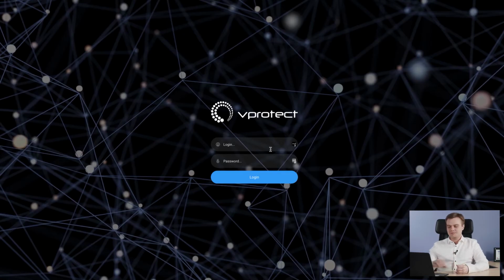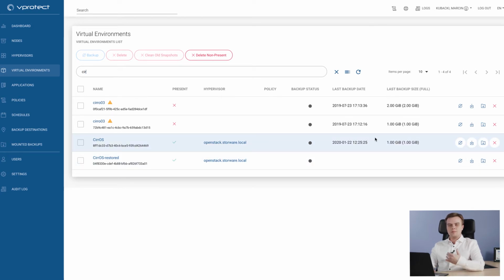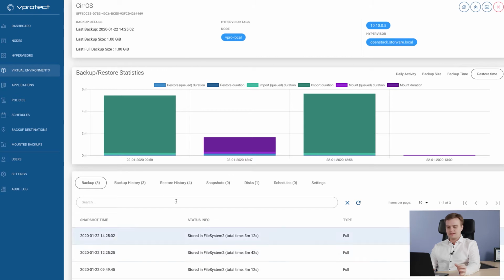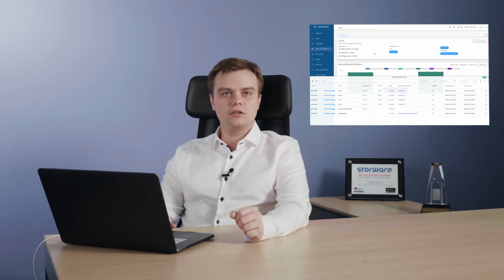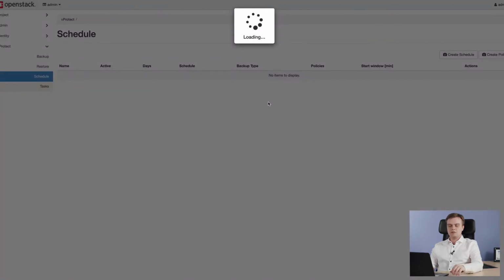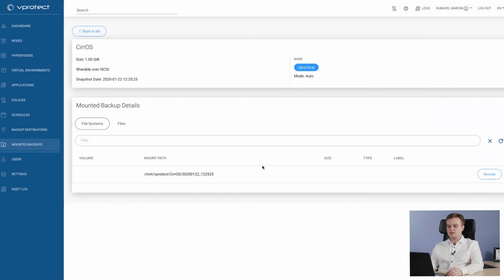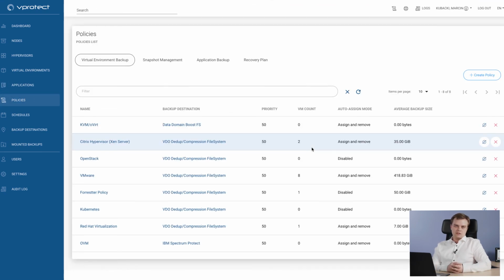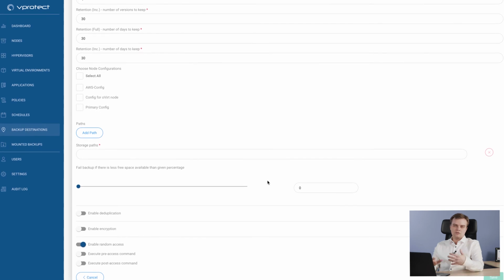Protect the OpenStack environment in an agentless way | Storware Academy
Storware Backup and Recovrey (vProtect) provides a crash-consistent backup of instances running in OpenStack environment. If your hypervisor is KVM and you’re running on QCOW2-based storage, torware is able to backup both metadata and its volumes. With an easy management interface, you are able to quickly set up protection and store backups in several different backup providers. It also provides incremental backup capability and option to exclude specific disks from backup.

- Backup of instance metadata and data in QCOW2 volumes
- Full and incremental backup
- Option to exclude specific volumes and restore individual files
- Disk attachment backup strategy using Cinder

Table of content:
02:37 - OpenStack hypervisor manager details (Ceph support)
04:43 - Inventory synchronization and backup tasks
09:53 - VM restoration task
11:41 - OpenStack dashboard (vProtect UI integration with OpenStack Horizon)
15:04 - How to restore individual files and databases?
20:45 - Backup policies and schedules
24:30 - Summary

Storware features best in class backup solutions for open virtual machines, containers and cloud. It is able to backup virtual machines (VMs) running on variety of platforms: Citrix Hypervisor, Red Hat Virtualization, RHV, oVirt, KVM, Proxmox, Nutanix AHV, Kubernetes as well as Openshift, OpenStack and AWS EC2. It provides high-speed recovery, snapshot based backup strategy, backup multiple virtualization platforms to multiple backup providers.